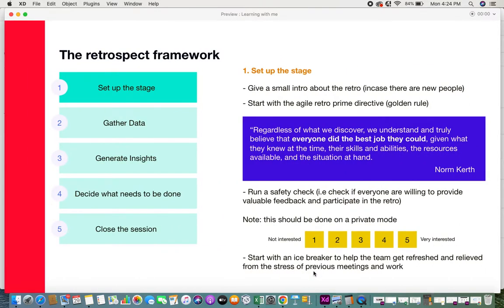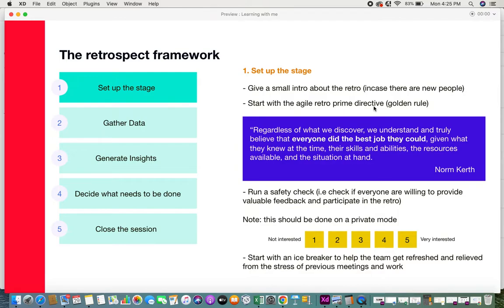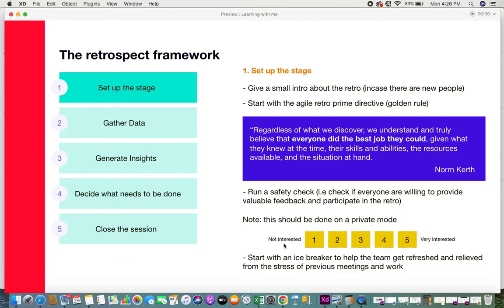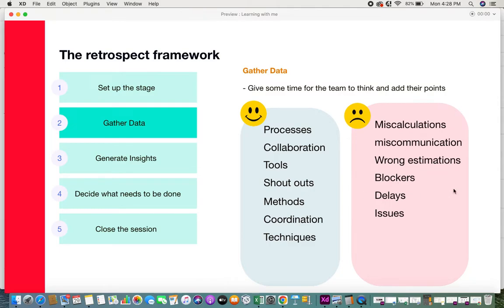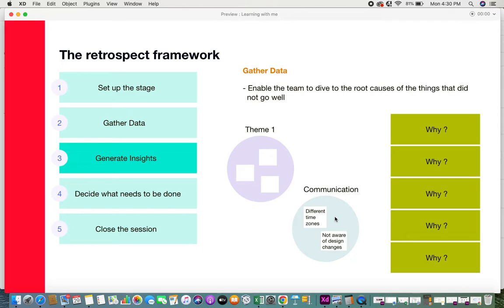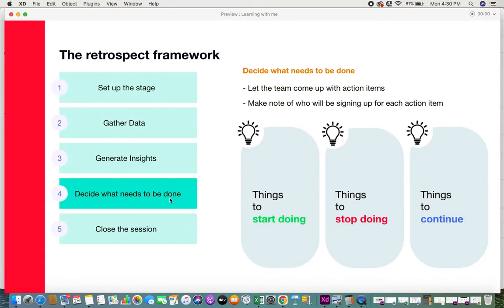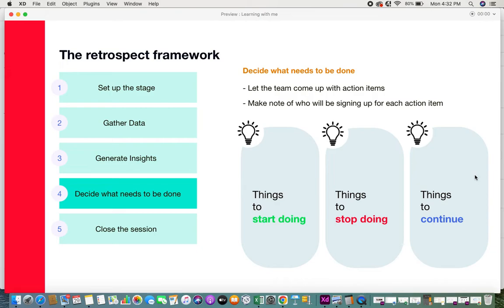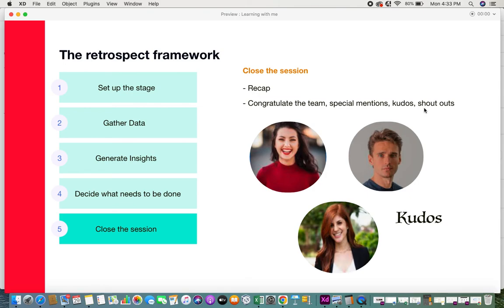How to run an iteration retrospect meeting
Iteration retrospect meeting